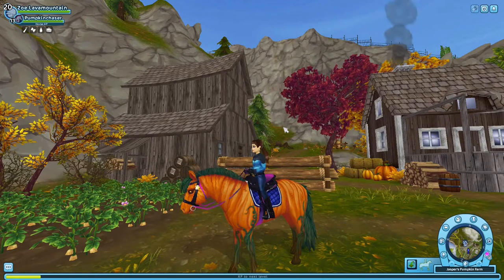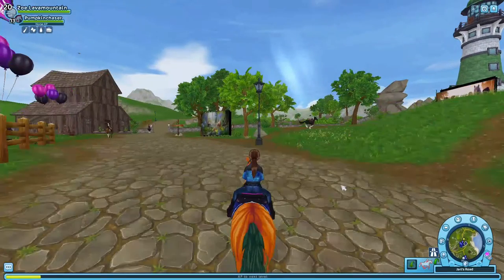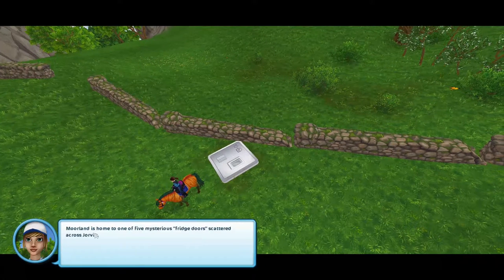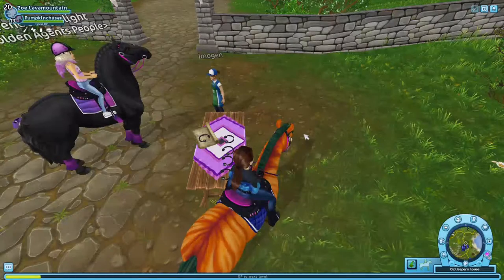Checking Out The New Photo Booth - Star Stable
Checking out the new photo booth plus a new code